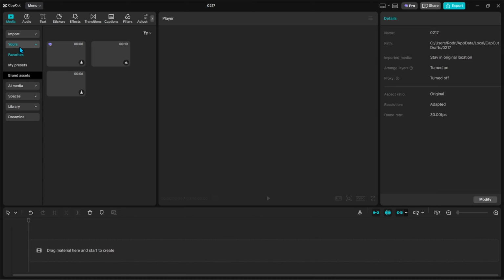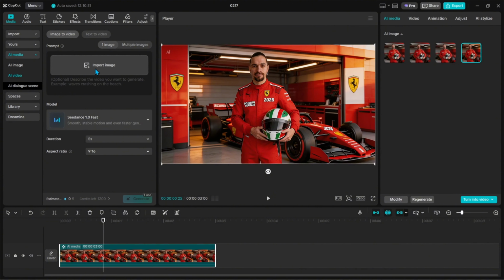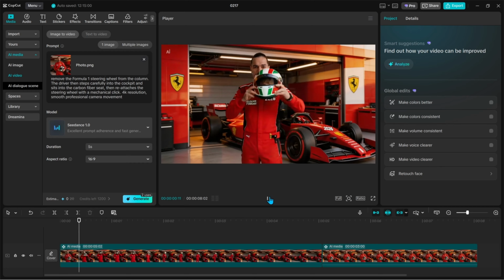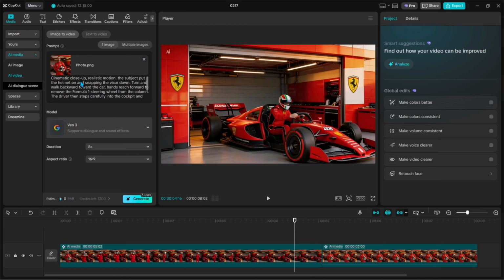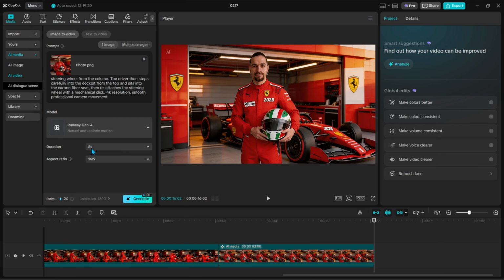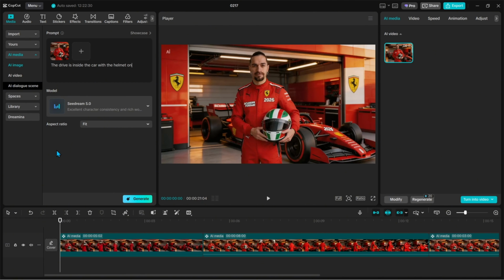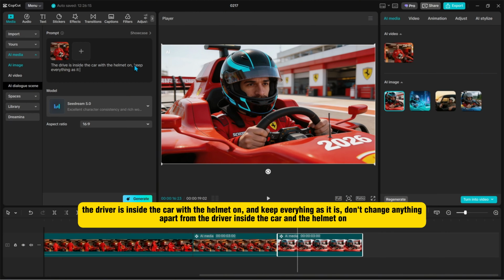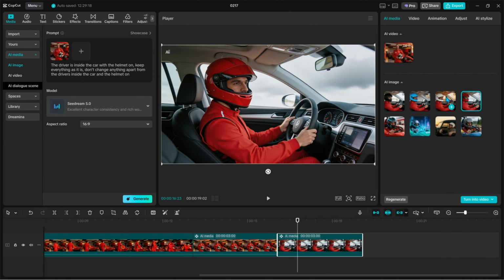The TRUTH About CapCut Seedream 5.0 (Is AI Video Actually Ready?)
Everyone is hyping up CapCut Seedream 5.0, but I actually put it to the test. Today, I’m live-testing Seedream 5.0, Seedance, Veo 3, and Runway Gen-4 inside CapCut Desktop to see if they can handle a real creator's prompt.

No "polished" marketing clips here—just the raw, unedited results. I show you the glitches, the distorted faces, and the physics fails that most "AI Gurus" cut out. If you want to know if CapCut Image-to-Video is worth your time in 2026, watch this first.

What we tested live:
00:00 Seedream 5.0 - High-quality image or high-quality fail?
03:00 Seedance vs. Veo 3 - Comparing the motion engines
07:00 Runway Gen-4 - Is the industry leader better on Desktop?
10:00 My honest verdict: Is AI video ready for 2026?